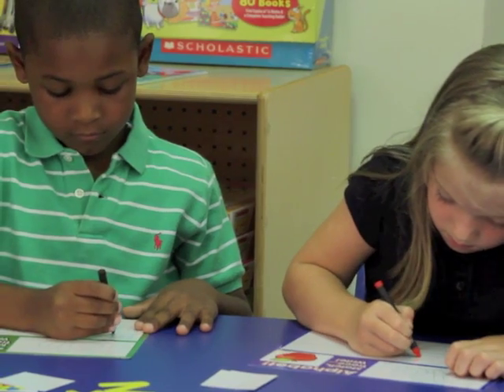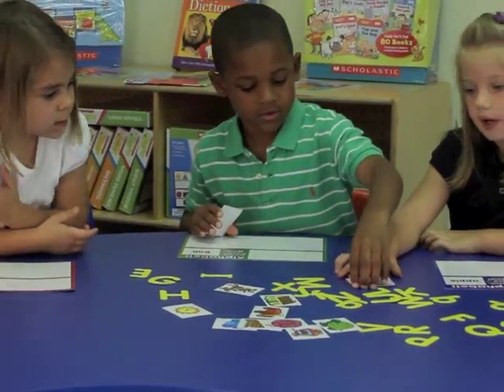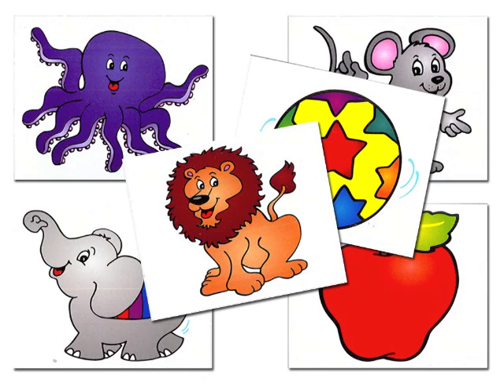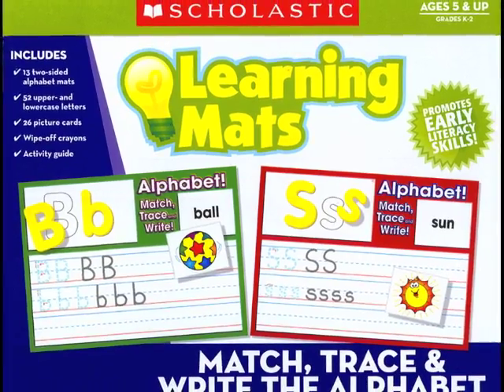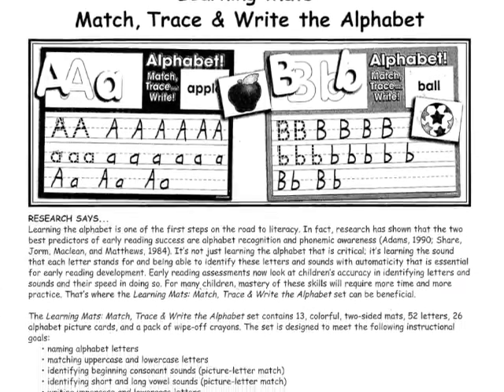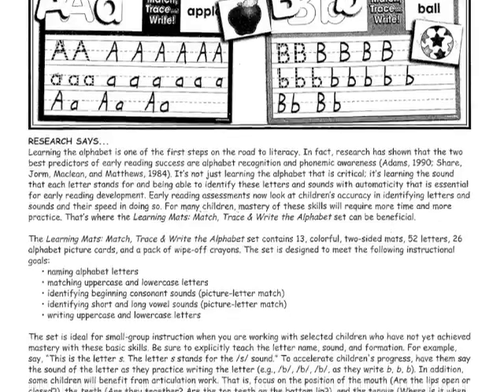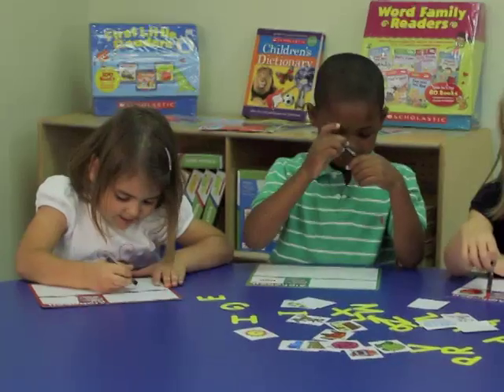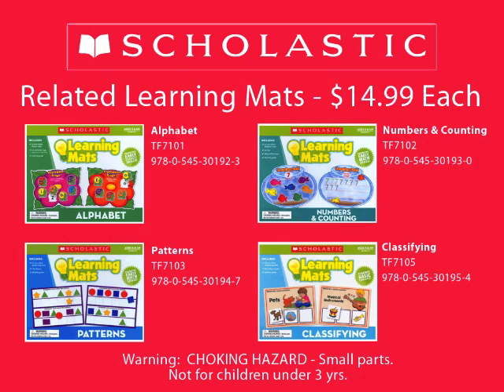Alphabet Learning Mats From Scholastic Teaching Resources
Scholastic's Learning Mats and Puzzles are essential tools for classroom teachers and perfect for learning centers. Designed to meet key instructional goals and build important developmental skills.  Subjects include Alphabet, Sight Words, Vowels, Word Families, Numbers and Counting, Time and Money, Rhyming, Patterns and Classifying.

Available Now at Your Favorite Teacher Store!